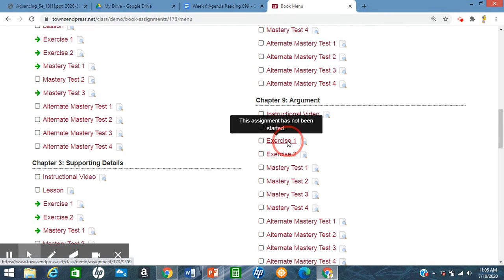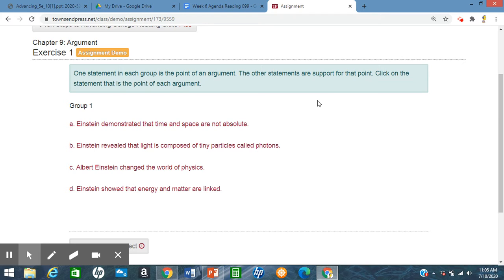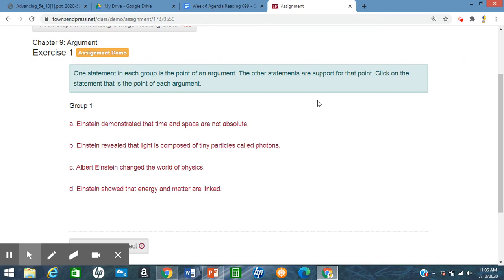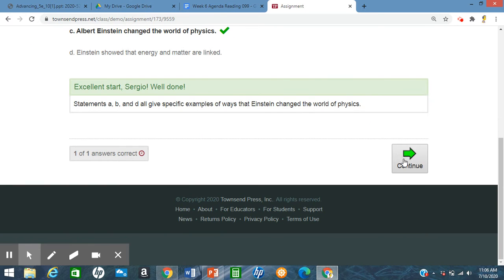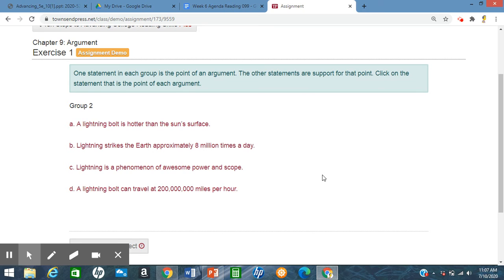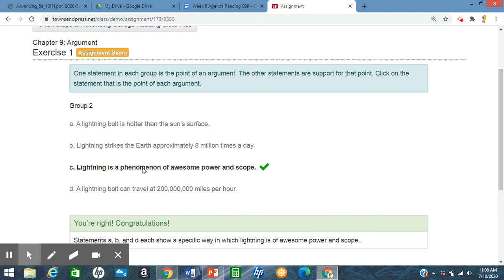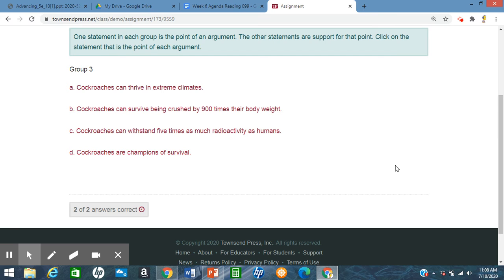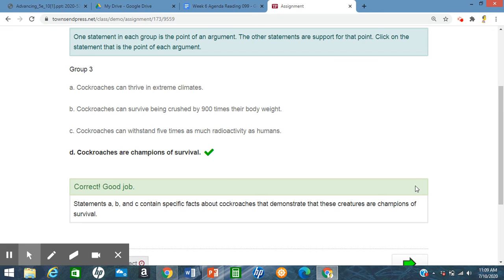Ch. 9 Argument Practice Video Tutorial